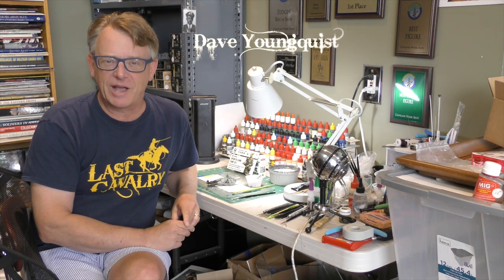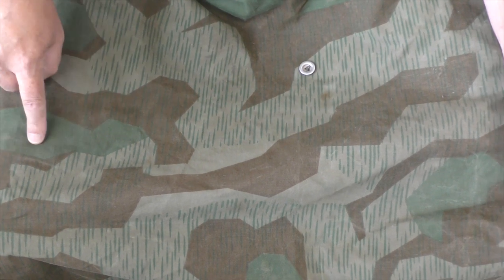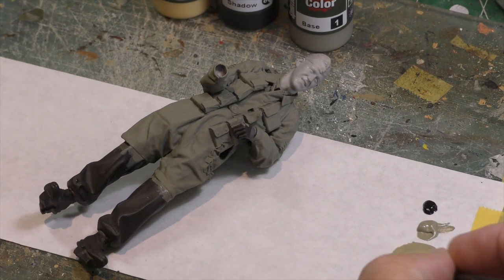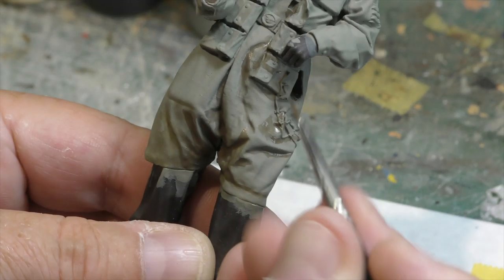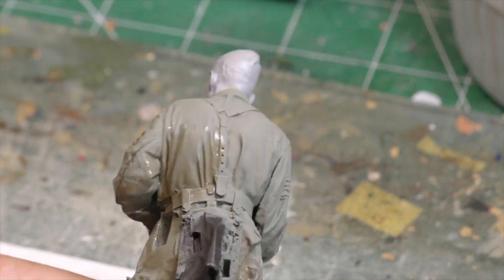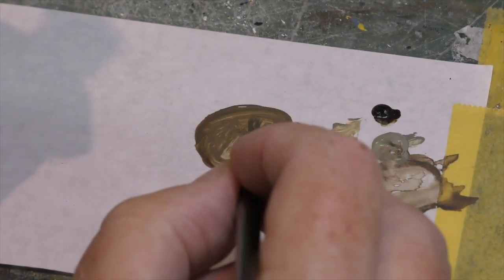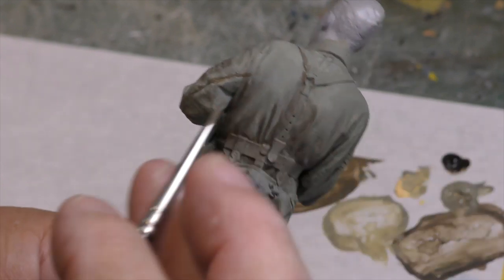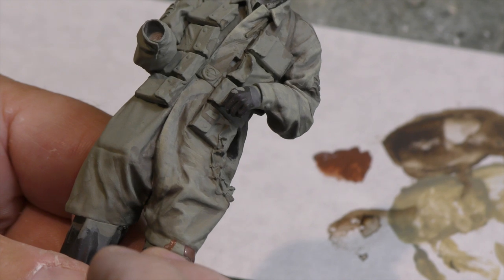Painting German Splinter Camouflage Part One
In Part One of "Painting Splinter Camouflages" Dave covers the painting of the base coat, studies the pattern in detail and explains highlighting and shadowing techniques